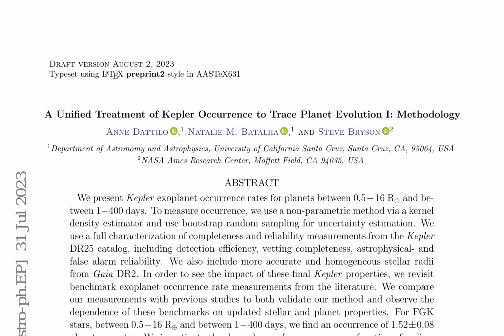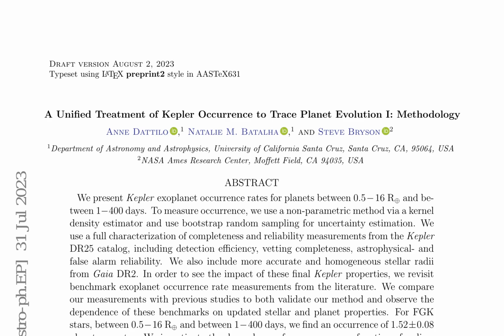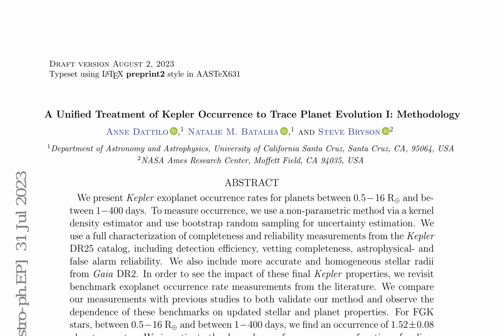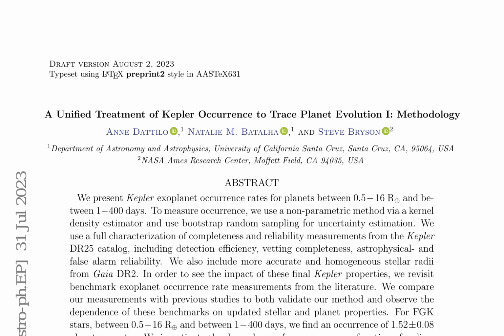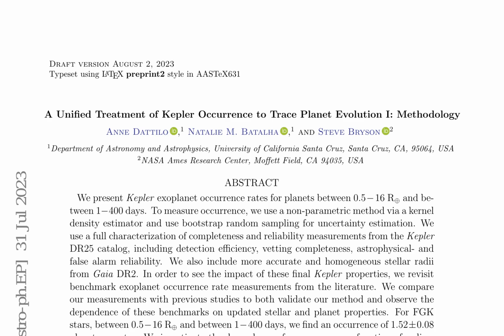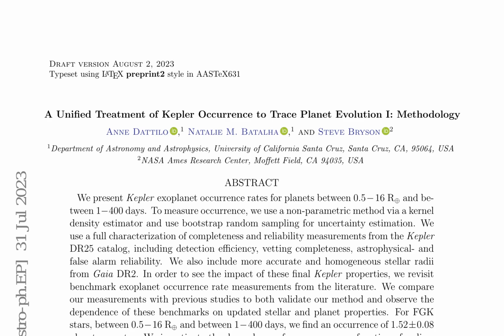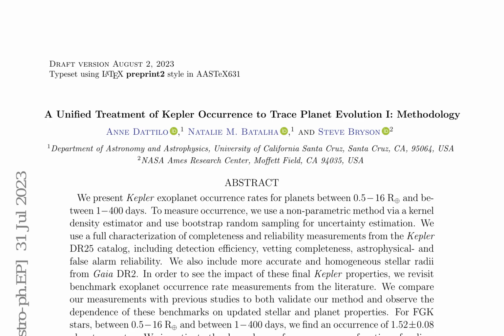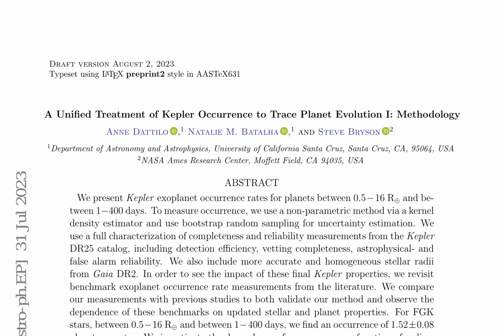A Unified Treatment of Kepler Occurrence to Trace Planet Evolution I: Methodology - ArXi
Title: A Unified Treatment of Kepler Occurrence to Trace Planet Evolution I: Methodology

Authors: Anne Dattilo, Natalie M. Batalha, Steve Bryson

Abstract:
We present Kepler exoplanet occurrence rates for planets between $0.5-16$ R$_\oplus$ and between $1-400$ days. To measure occurrence, we use a non-parametric method via a kernel density estimator and use bootstrap random sampling for uncertainty estimation. We use a full characterization of completeness and reliability measurements from the Kepler DR25 catalog, including detection efficiency, vetting completeness, astrophysical- and false alarm reliability. We also include more accurate and homogeneous stellar radii from Gaia DR2. In order to see the impact of these final Kepler properties, we revisit benchmark exoplanet occurrence rate measurements from the literature. We compare our measurements with previous studies to both validate our method and observe the dependence of these benchmarks on updated stellar and planet properties. For FGK stars, between $0.5-16$ R$_\oplus$ and between $1-400$ days, we find an occurrence of $1.52\pm0.08$ planets per star. We investigate the dependence of occurrence as a function of radius, orbital period, and stellar type and compare with previous studies with excellent agreement. We measure the minimum of the radius valley to be $1.78^{+0.14}_{-0.16}$ R$_\oplus$ for FGK stars and find it to move to smaller radii for cooler stars. We also present new measurements of the slope of the occurrence cliff at $3-4$ R$_\oplus$, and find that the cliff becomes less steep at long orbital period. Our methodology will enable us to constrain theoretical models of planet formation and evolution in the future.